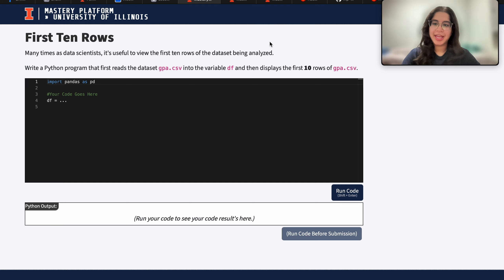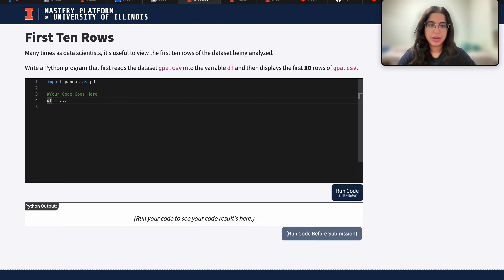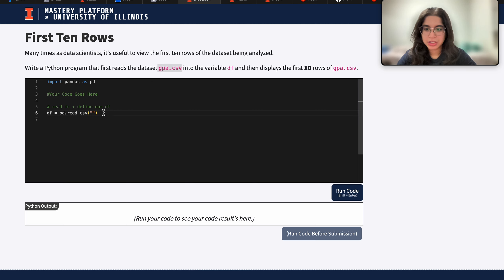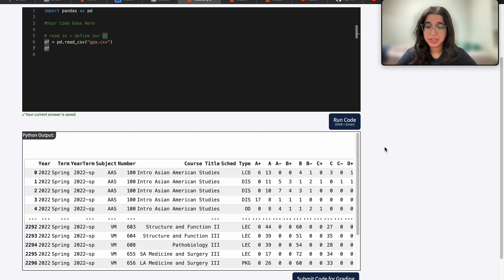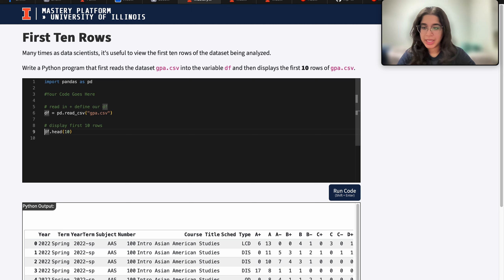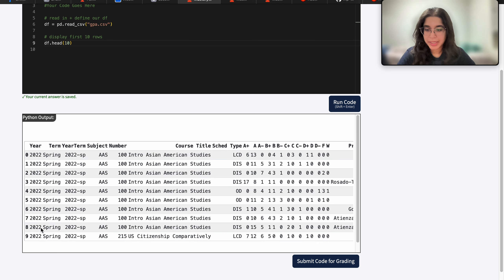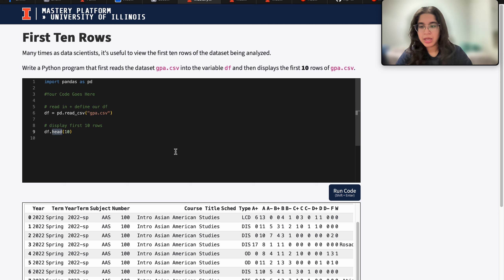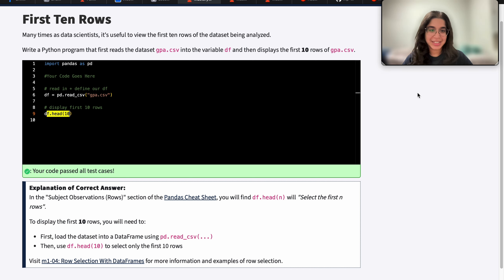Mastery Platform Walkthrough: Obtaining First 10 Rows of Dataset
A detailed explanation on obtaining the first 10 rows of a dataframe using pandas (Python)!